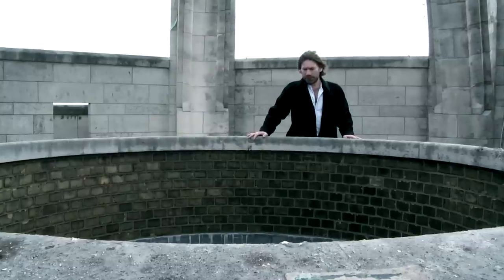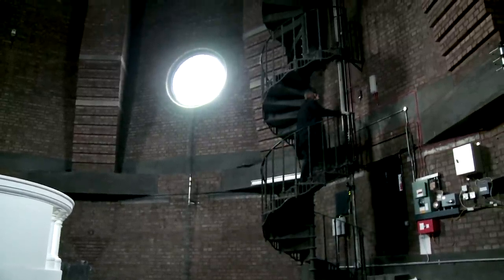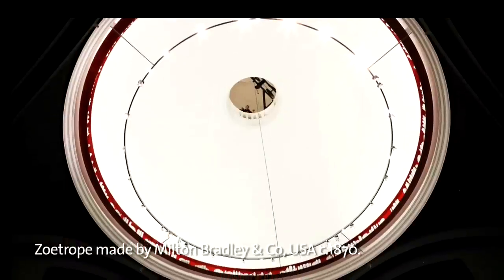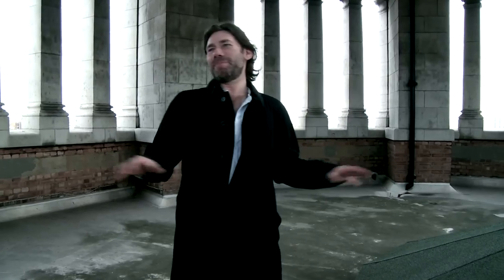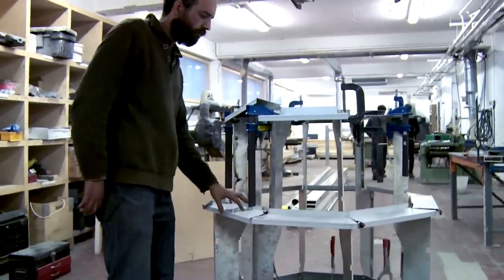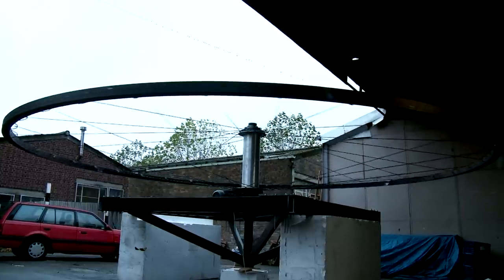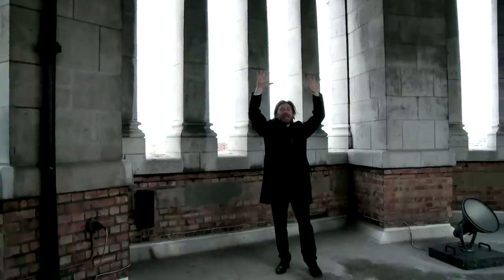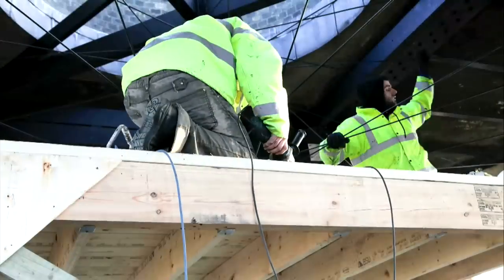Magic Lantern by Mat Collishaw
When Mat Collishaw was asked to build a winter installation in the V&A's cupola that presented the museum as a beacon of culture, he proposed a 3D zoetrope animation of moths dancing around a flame. This 'moth-on-the-wall' film follows the construction and installation of the piece in November and December 2010.

This winter's severe weather turned the Magic Lantern installation into something of a gruelling epic. The film shows Mat and an expert supporting team of builders, technicians and designers creating building and testing the giant zoetrope, while an army of painters set about painting and finishing the 104 moths it contains.